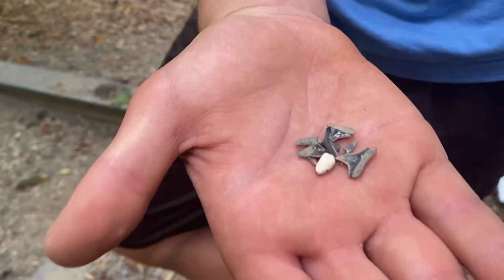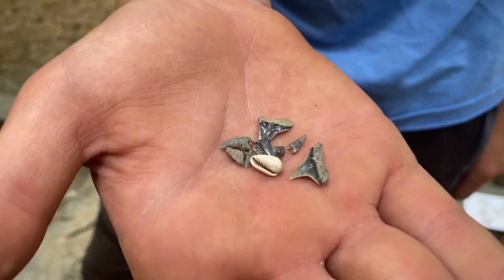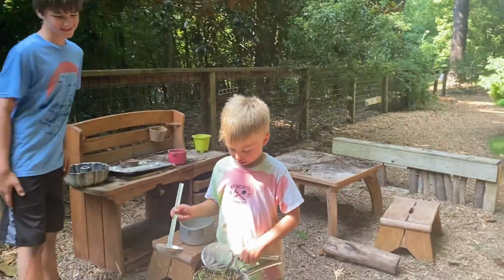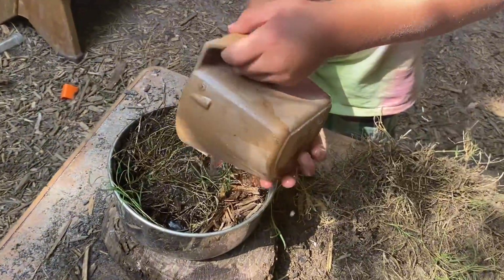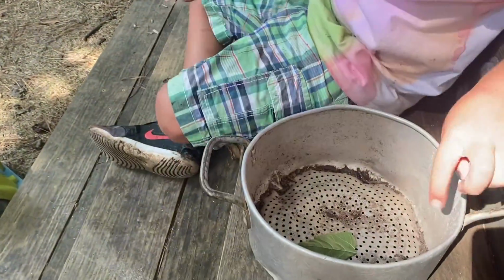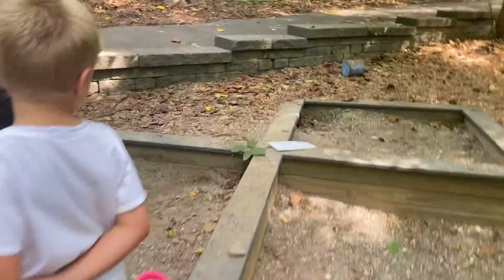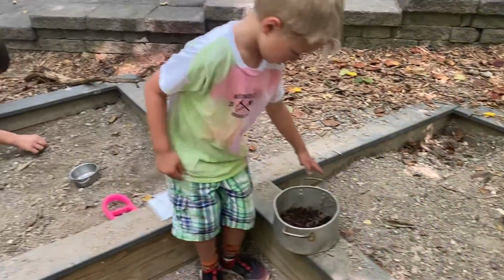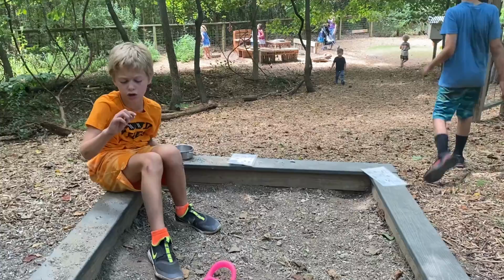Nature Play at Prairie Ridge Ecostation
We spent the morning at Prairie Ridge Ecostation which is part of the North Carolina Museum of Natural Science Museum located in Raleigh, NC. The Ecostation has a wonderful nature play area that we've loved visiting for years. It's a great place for kids to explore nature, get a little dirty and have a lot of fun.